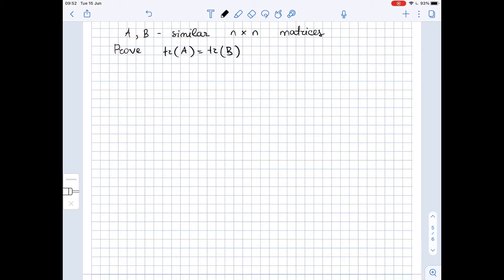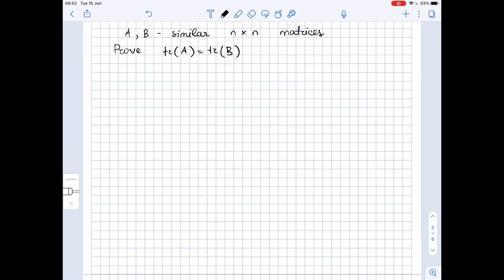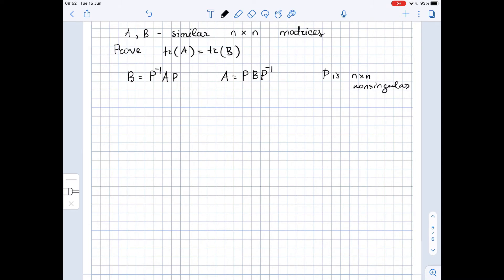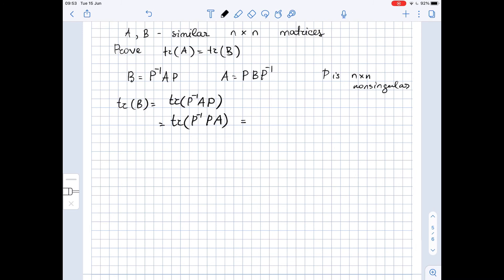Prove that if A and B are similar n x n matrices, then tr(A) = tr(B) | Plainmath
Solution to Calculus and Analysis question: Prove that if A and B are similar n x n matrices, then tr(A) = tr(B).